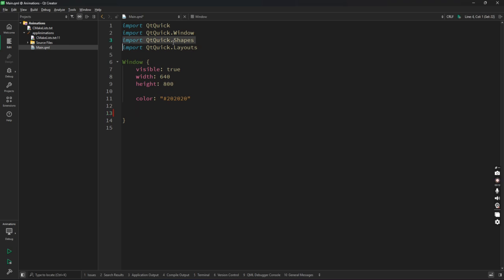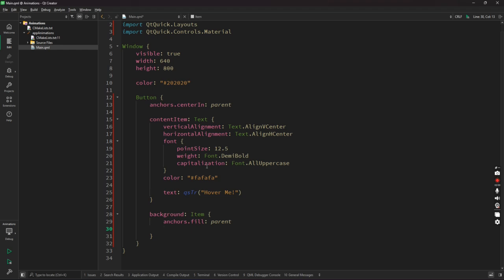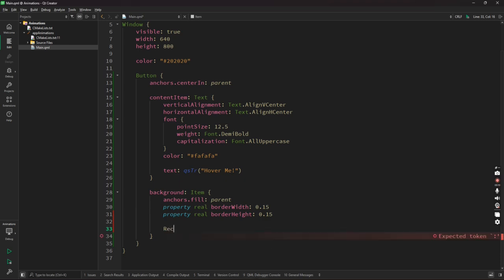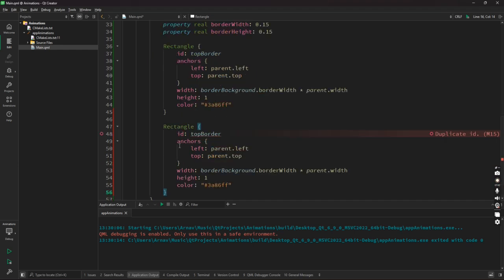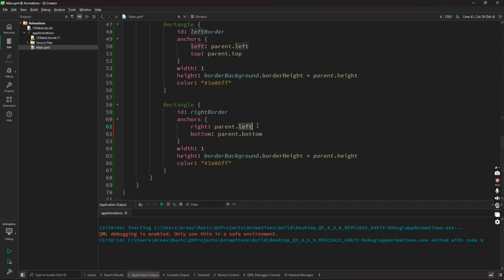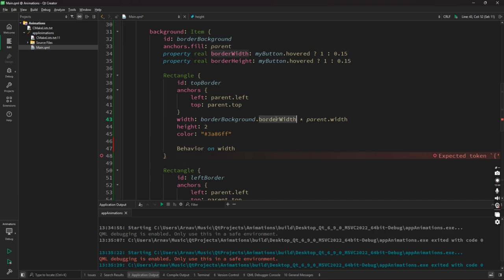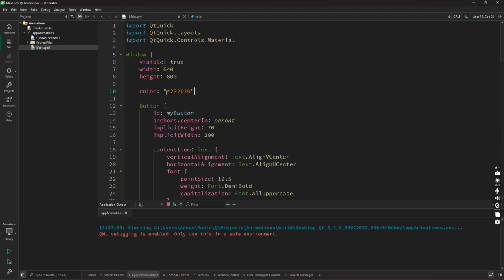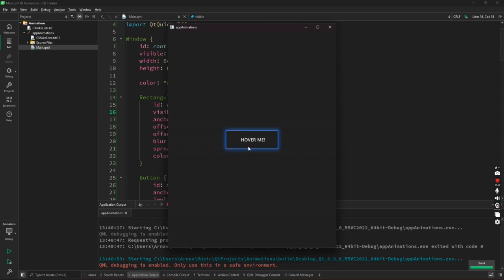QT QML 6 Advanced Series | Lecture 41 | BorderButton Animation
In this lecture, we will learn BorderButton  in QML